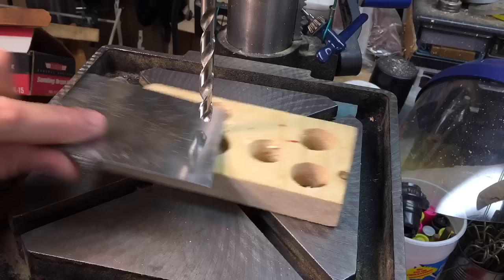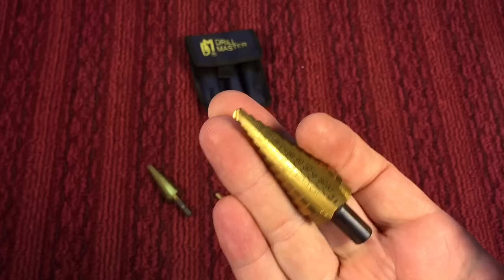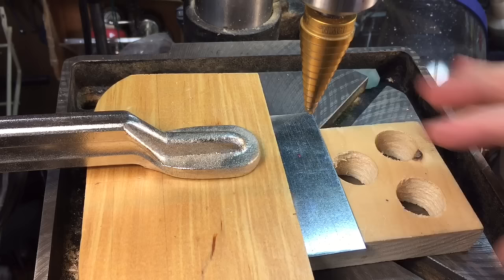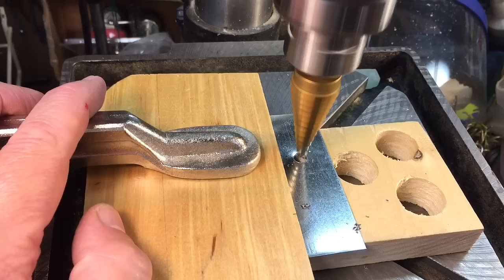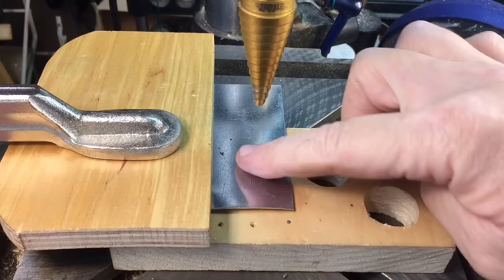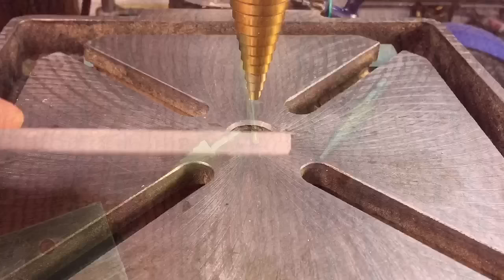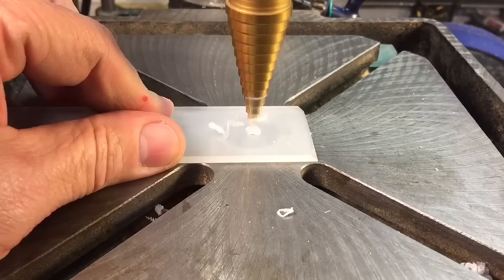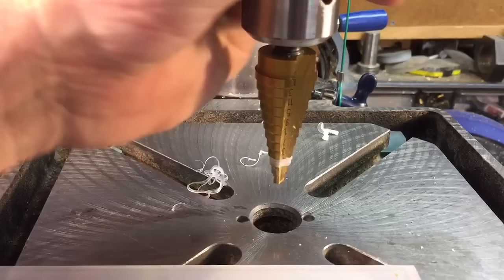Introduction to Step Drills...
Step Drills make drilling thru sheet metal and other materials like plastics a breeze... Brands like Unibit have been around for years and work fantastic!